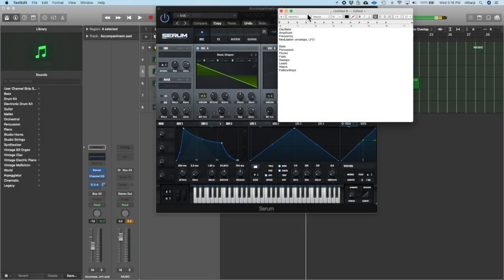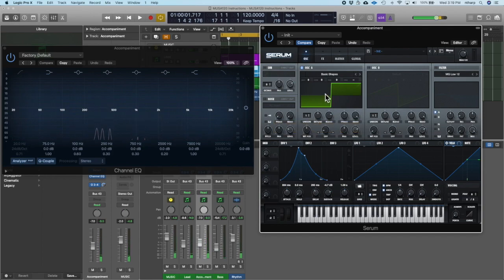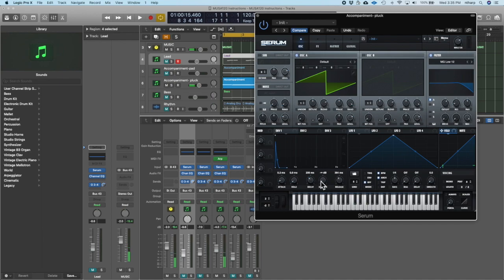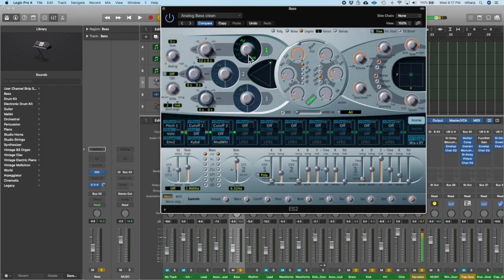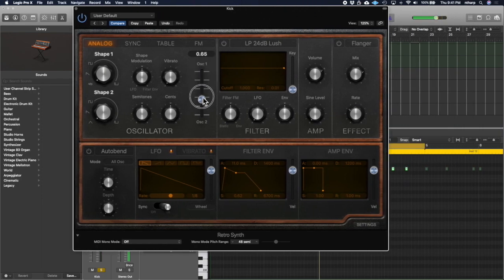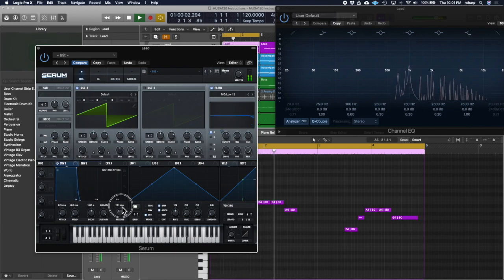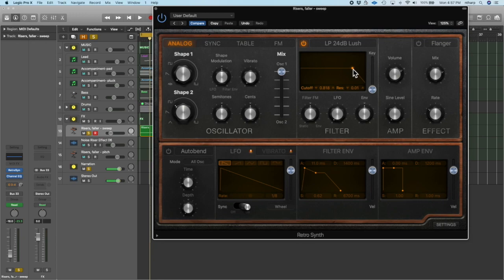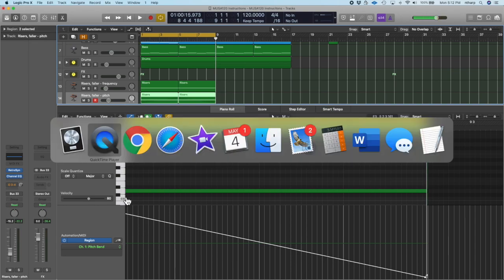How to Synthesize EDM Sounds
Introduction to synthesizing most of the basic sound components in electronic music.